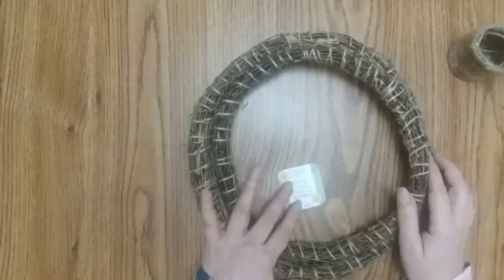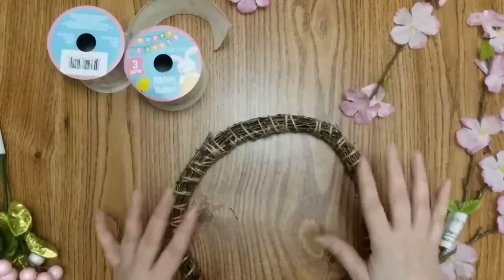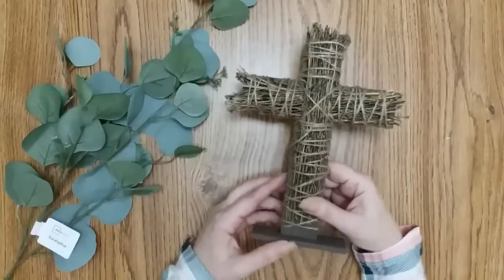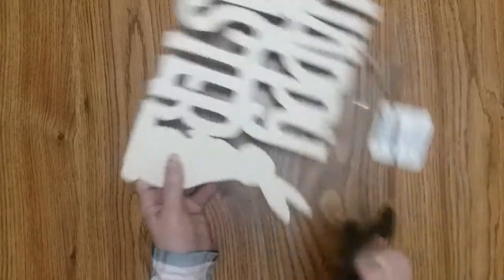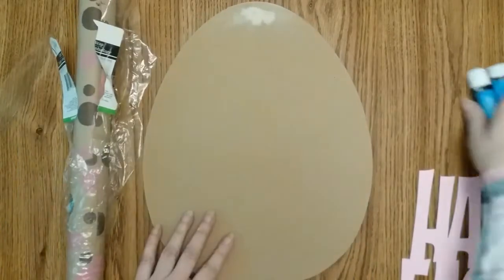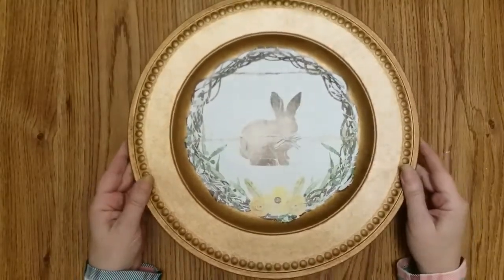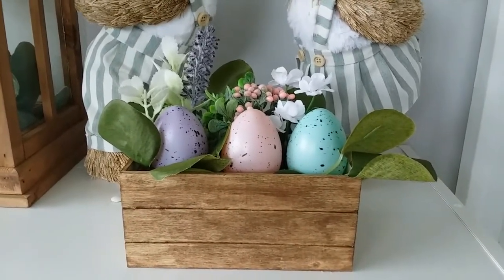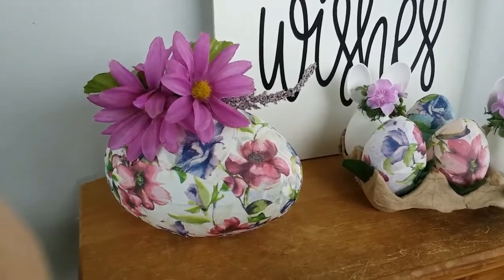Dollar Tree Diy Easter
Welcome!  Hope you enjoy these Easter Diys!  Have a blessed day!!